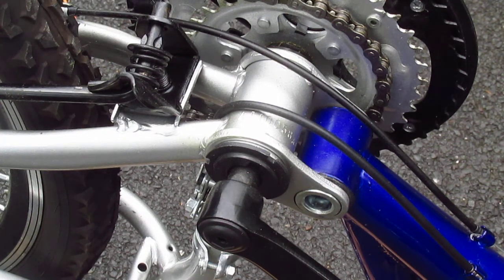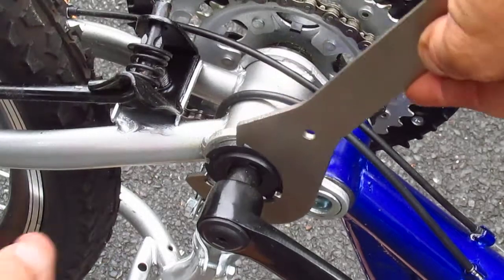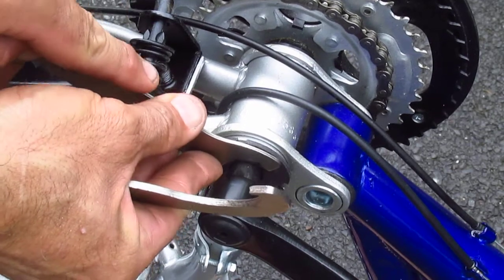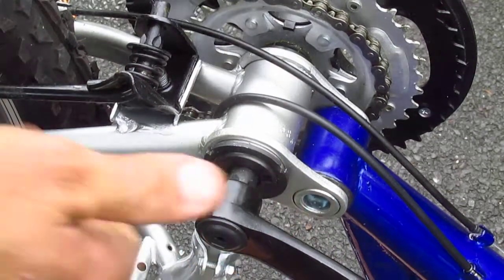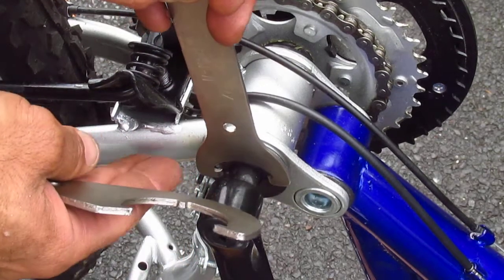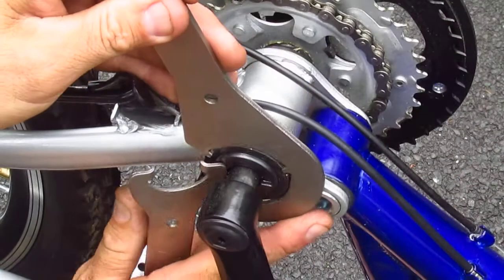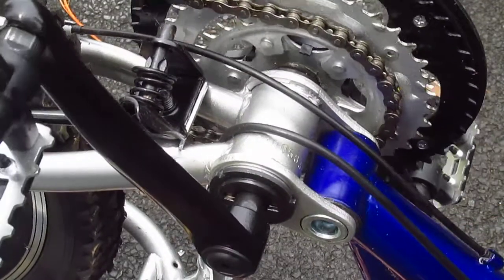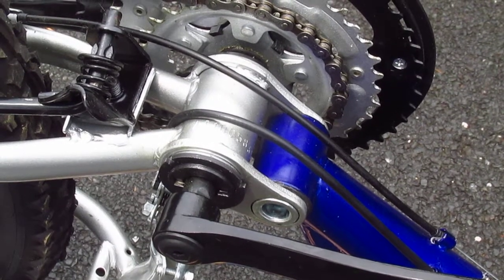How to TIGHTEN a CHEAP MOUNTAIN BIKE'S (NON-CARTRIDGE) BOTTOM BRACKET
Here's how: buy a bike that has a properly adjusted bottom bracket when you buy it.

And then you'll have the same tools I have!

Recorded on 7/1/2016 after a sudden rainstorm came and went.